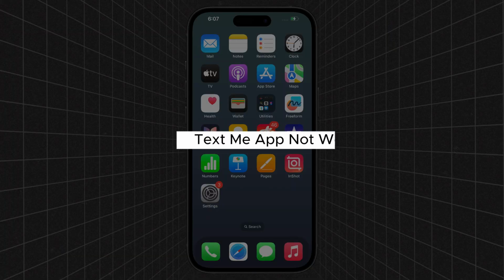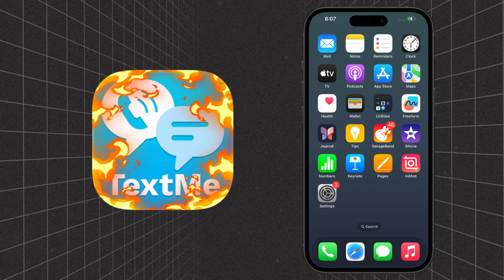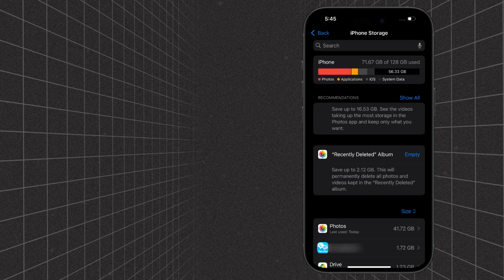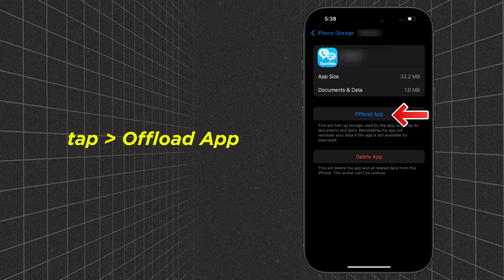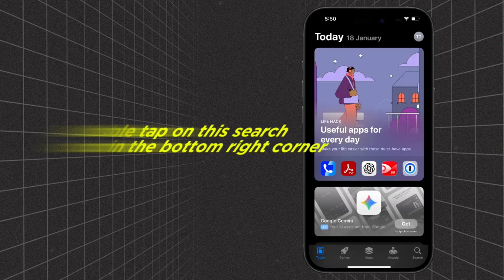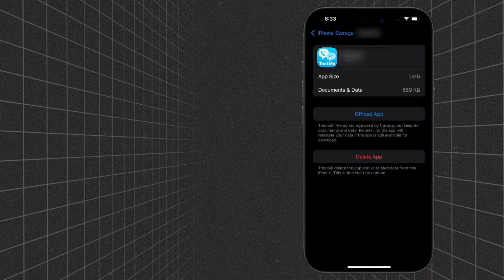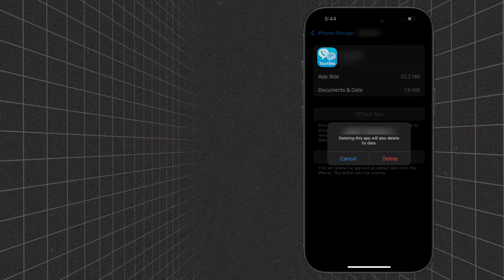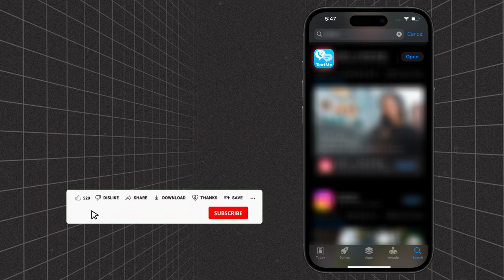Text Me App Not Working: How to Fix Text Me App Not Working